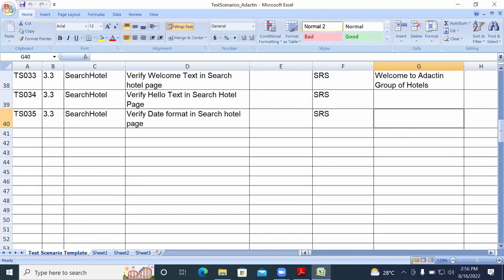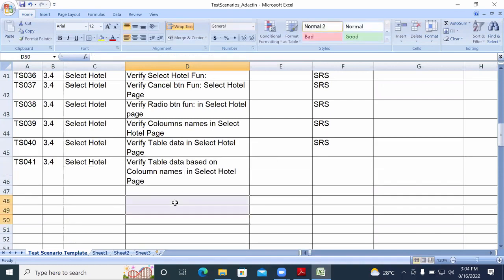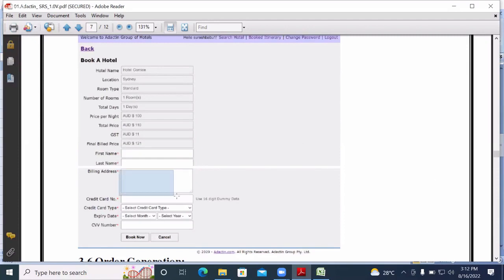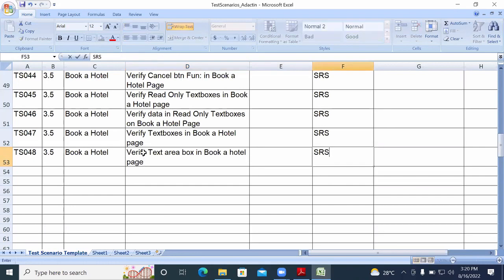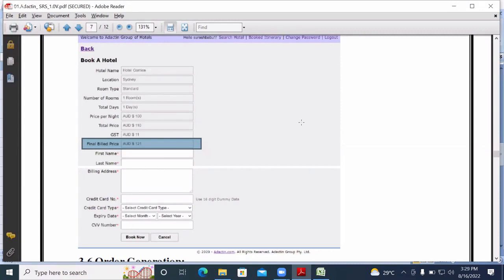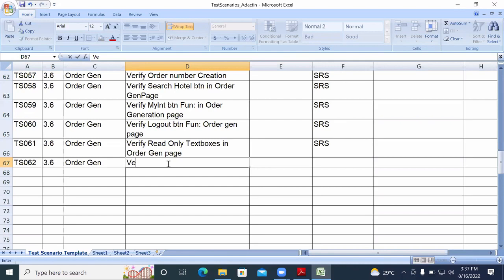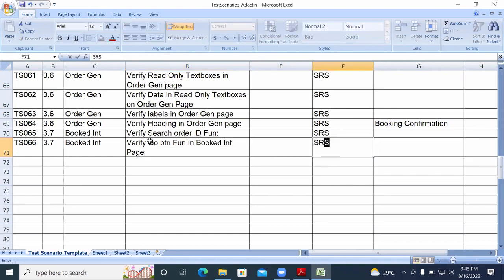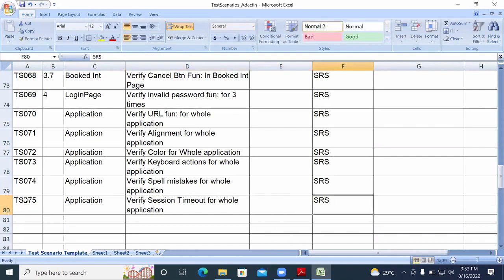16 Aug Selenium DocumentingTest Scenarios part 2